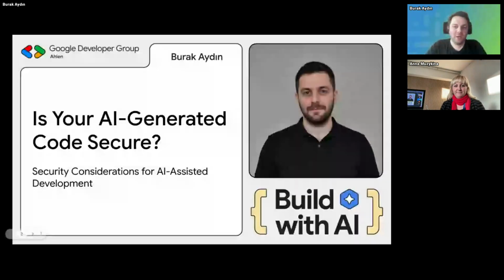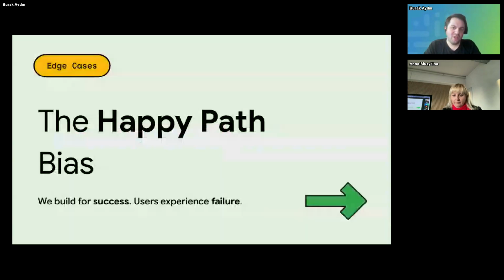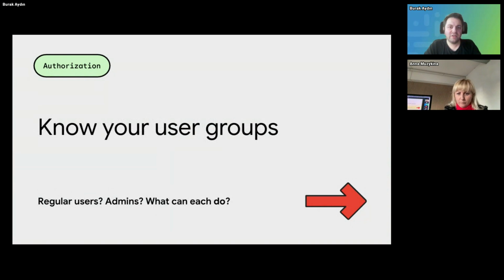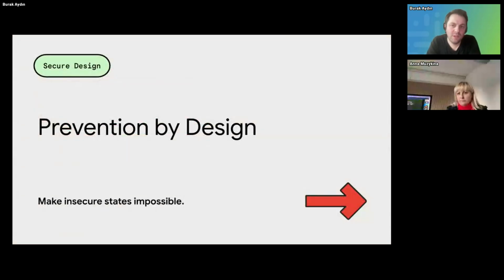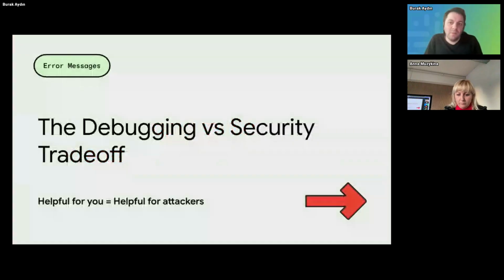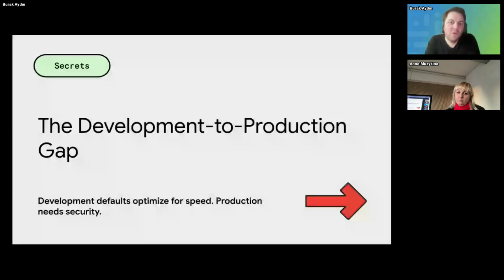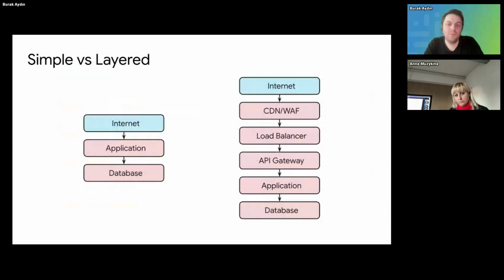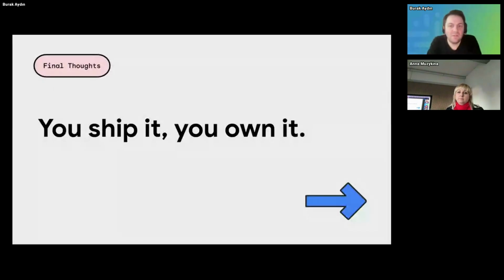Build with AI 2026: Secure GenAI for Enterprise Databases - Speaker Burak Aydin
Build with AI 2026: Secure GenAI for Enterprise Databases

Speaker Burak Aydin: Is Your AI-Generated Code Secure?
About this session: AI-assisted development has democratized coding, allowing people from all backgrounds to build web projects. However, this shift brings new security considerations that are often overlooked. In this session recorded at GDG Ahlen, Burak explores the common blind spots of AI-generated code and provides practical steps to make your applications safer.

Key Topics Covered:

Common AI Blind Spots: Understanding why AI often overlooks security gaps like exposed API keys and missing authorization checks.

Endpoint Security: Identifying over-exposed endpoints and how to secure them.

Third-Party Libraries: Security considerations for using external libraries on both the frontend and backend.

Safe AI Integration: Practical approaches for using AI assistance without compromising application safety.

This talk is for you if:

You are building your first web projects with AI assistance.

You want to understand which security issues to watch out for.

You are curious about potential risks before they become problems.

Event: Build with AI 2026 Host: GDG Ahlen Location: Schuhfabrik Ahlen, Germany

About GDG Ahlen: Our community is open to everyone! It is your opportunity to find friends, inspiration, and new knowledge while spending time with like-minded individuals.